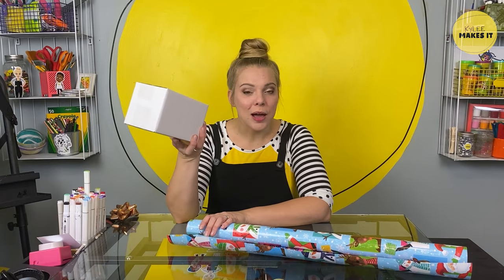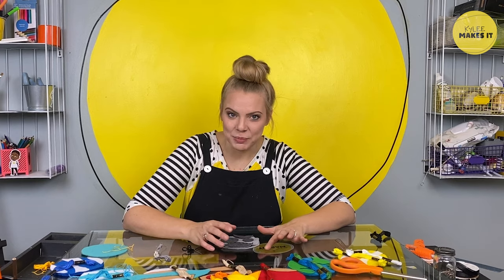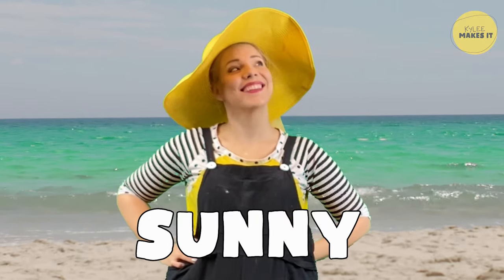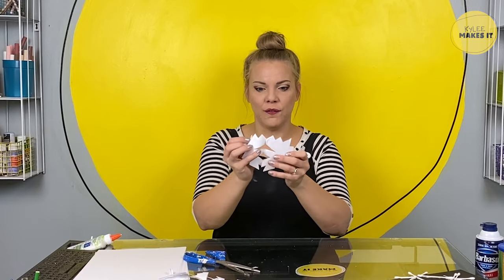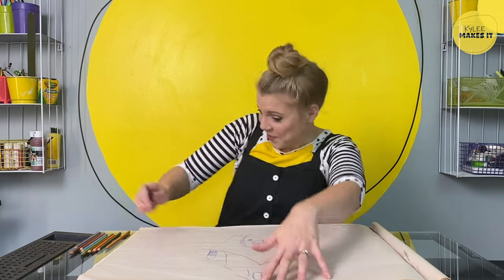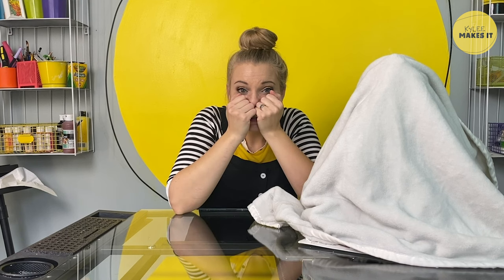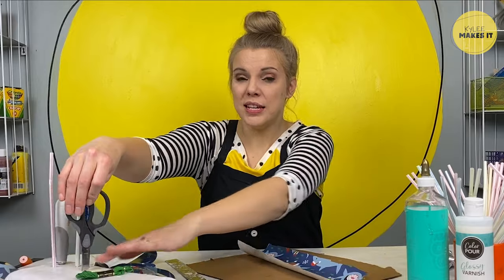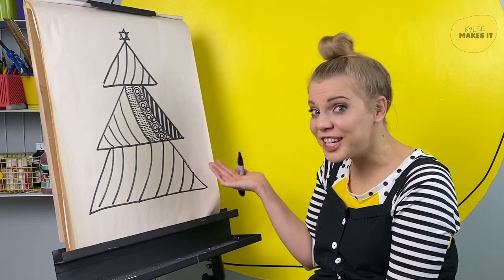Holiday Crafts for Kids | Christmas Crafts, How to Wrap Presents, DIY Holiday Art Crafts for Kids!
It's the holiday season, so we're getting together all of our favorite winter and holiday crafts for kids! Christmas crafts and other DIY holiday art activities for children. Learn how to wrap a present and then join Kylee for Christmas planet ornaments, DIY snow (sensory tray), a Christmas Tree Zentangle drawing, beads made out of wrapping paper, and a gingerbread house made out of CLAY! Learn how to create unique winter watercolor paintings with salt and crayons, learn the basic steps to drawing a snowperson, and then make it your own! You can easily repurpose this wide variety of crafting ideas with your makers at home, no matter what your holiday traditions are.